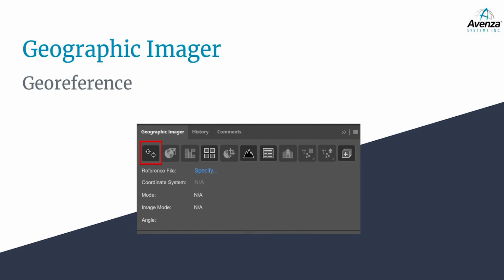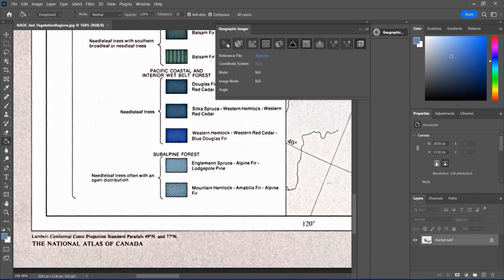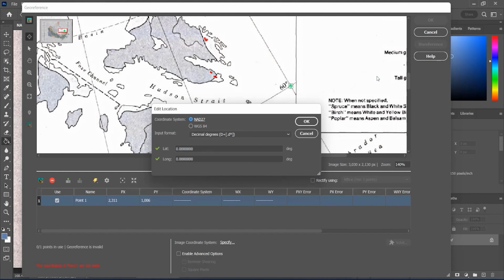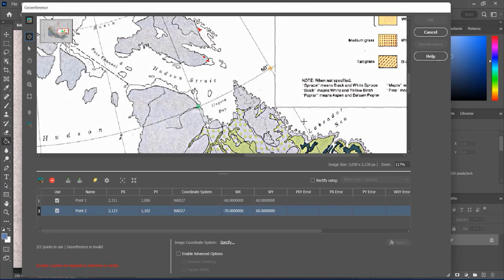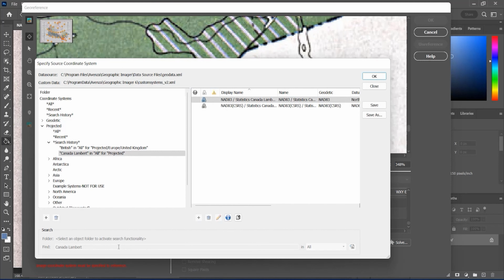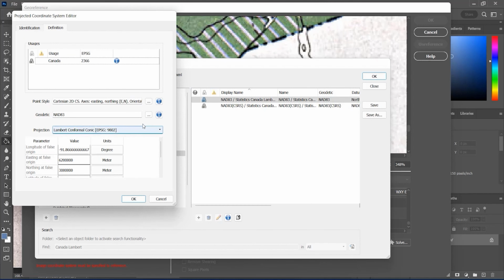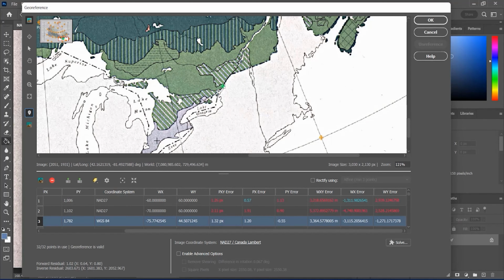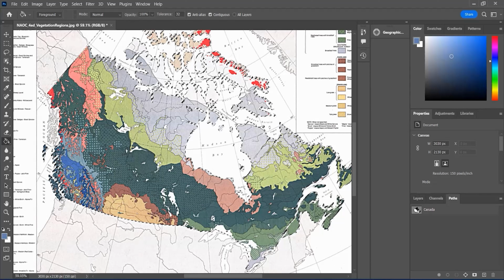Avenza Systems Geographic Imager Demo Georeference